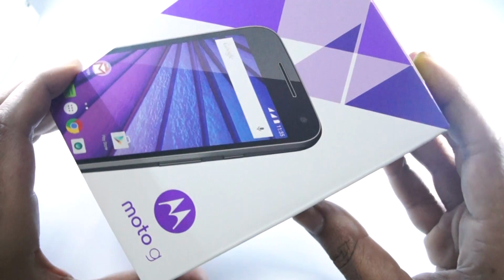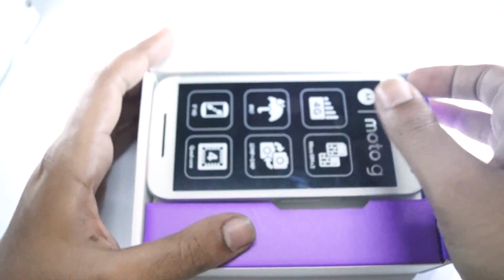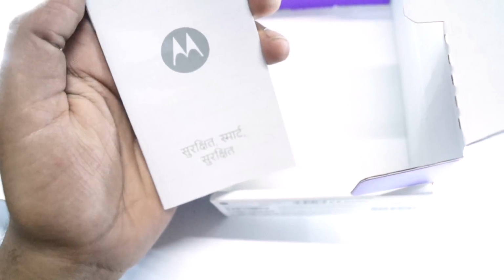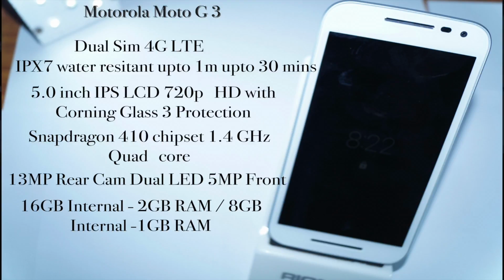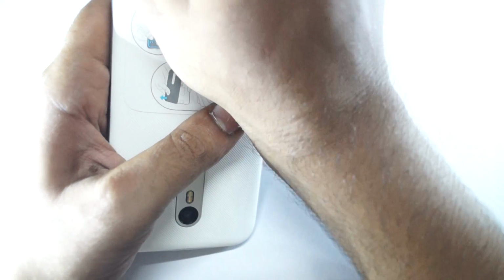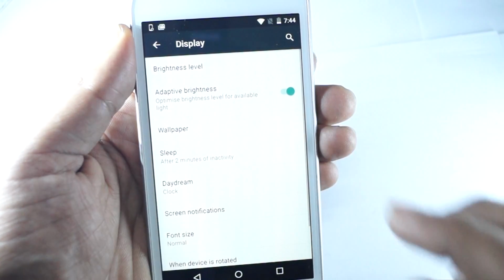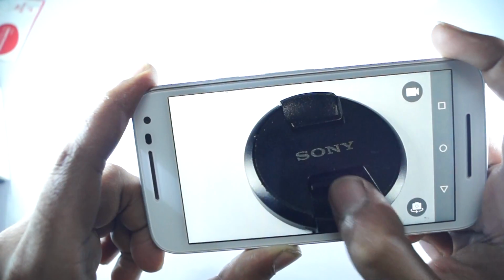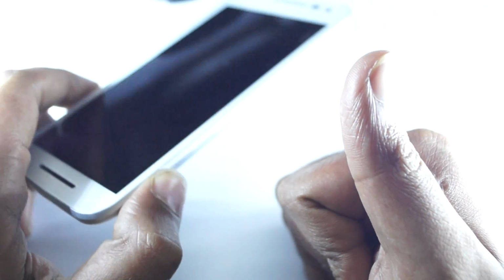Moto G3 3rd Gen Unboxing and First Impressions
In this video we will be unboxing all new Moto G3 (3rd Gen). This all new moto g3 is powered by 1.4 GHz Quad Core processor. This phone has a 13 MP autofocus rear facing camera with Dual-Tone LED flash and a 5 MP front facing camera and in this video i will be giving my first impressions about this device.
In India u can buy this phone via flipkart
16 GB Varient